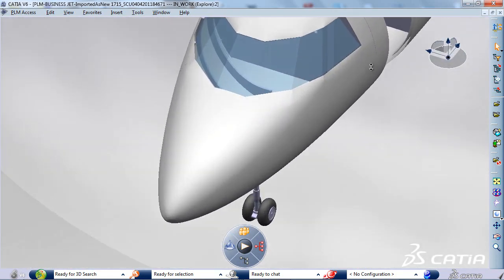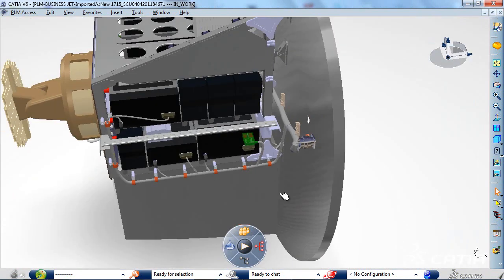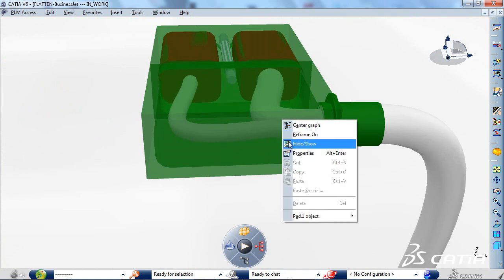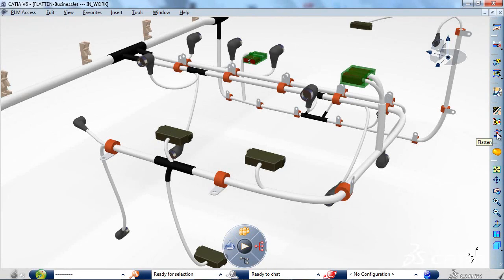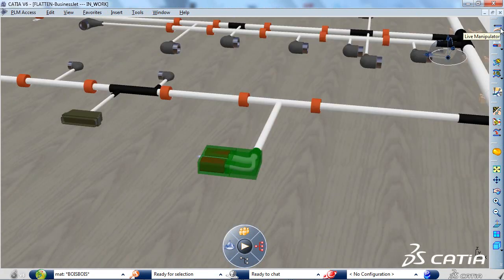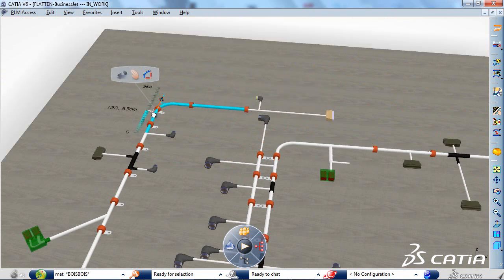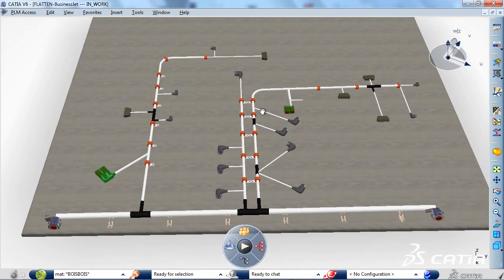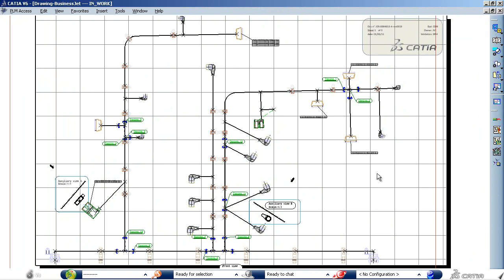CATIA V6 | Electrical Engineering & Wire Harness Design | Complex Connectors Flattening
Full support of complex connector assemblies in the flattening process of electrical wire harnesses
The entire wire harness flattening and formboard process including drawing generation now handles complex connector assemblies. This enhancement facilitates and accelerates the process for harness manufacturers because they will now be able to see the representation of complex device assemblies in the drawing while preparing the harness for the installation step.

CATIA V6 | Electrical Engineering & Wire Harness Design | Complex connectors Assemblies